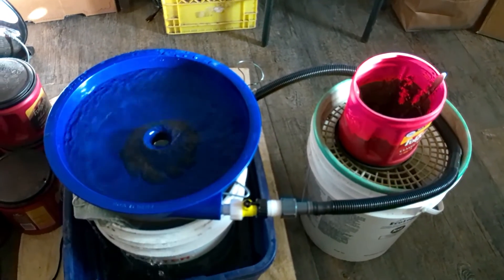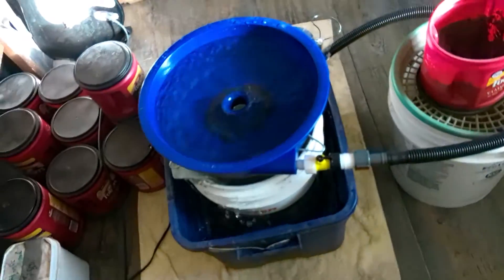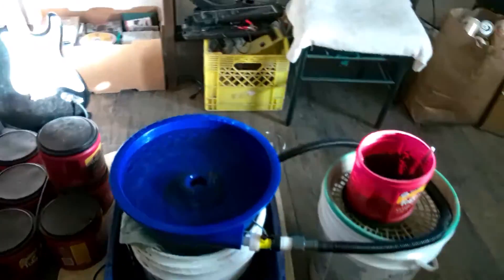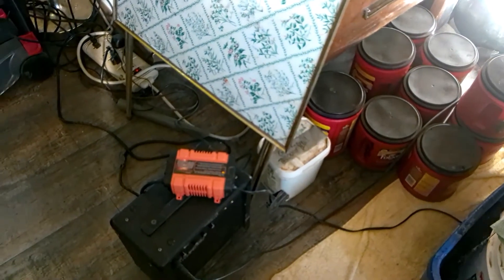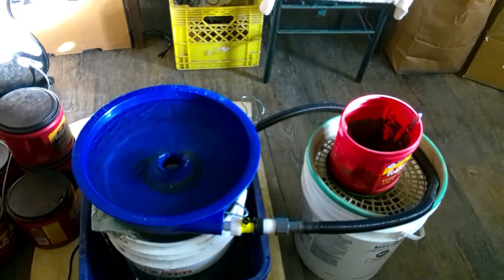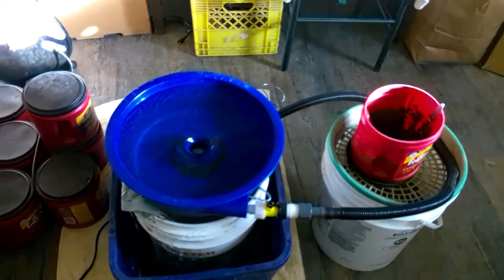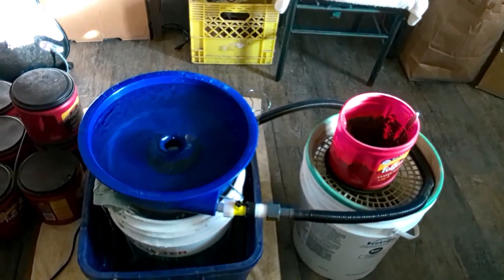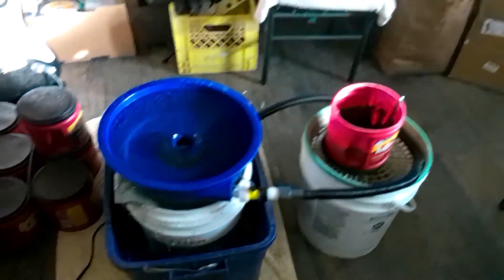Good morning, feeding the hungry bowl